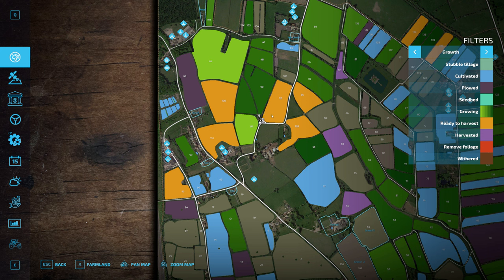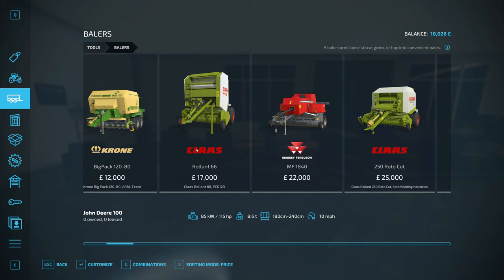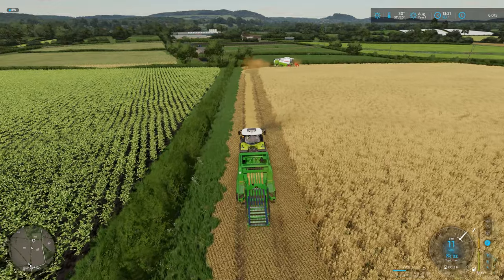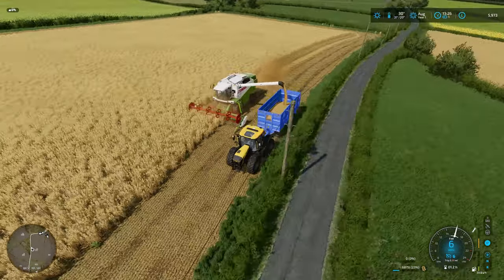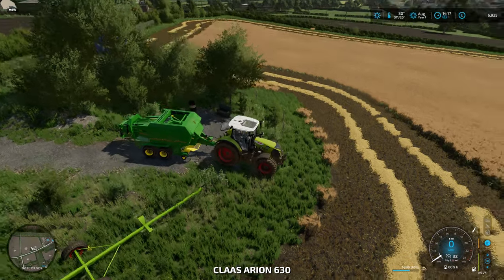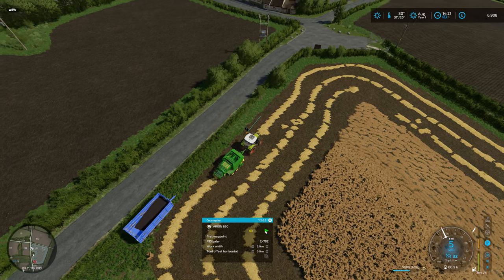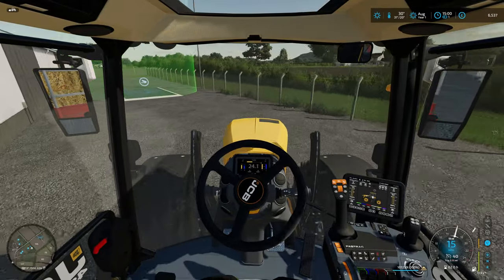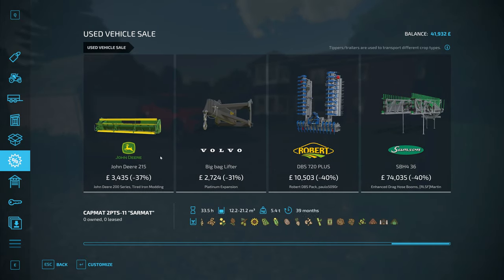We Got Lucky! | FS22 | Court Farms | Episode 2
It's time for a brand new "Let's Play" on Farming Simulator 22. I'm on Court Farms this time!

This map is one of the best I've seen on any Farming Simulator game. The map has a lot of plots that are ideal for building your own farm. So, in this series, we will be working as a contractor with the end goal of building our own farm.

Big shoutout to Oxygen David, Congratulations on the map buddy 👍

PC Specs 💻
AMD Ryzen 9 5950X
32GB Corsair Vengeance RGB PRO
500GB WD SSD (OS)
1TB Samsung SSD (Games)
2TB  Seagate hard drive (storage)